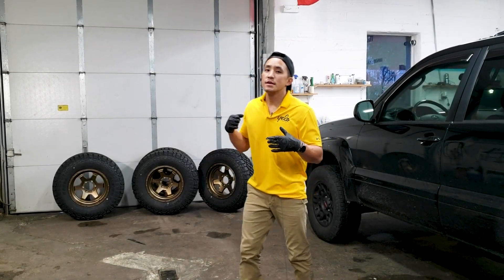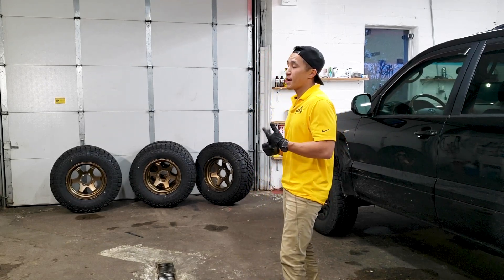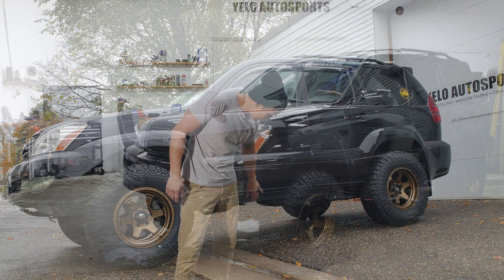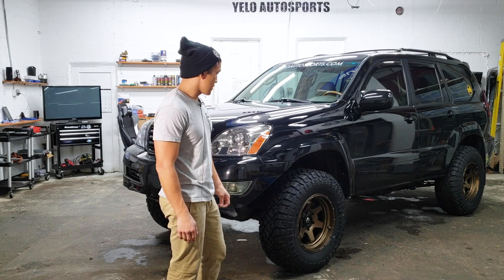GX470 - New wheels!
In this video I show you the process of the new wheels I just picked up. These are Fuel Shok D666 17x9 with -12 Offset, and Kenda Klever RT Tires. I picked these wheels up from CustomOffset and the process was very flawless. I highly recommend using them for your after market wheel needs.

The installation was fairly simple as most wheels are. I did find that my Quickjack did not work based on where my jack points are on the GX. No problem, we just did it the old fashioned way.